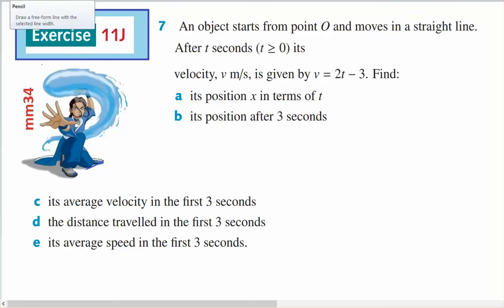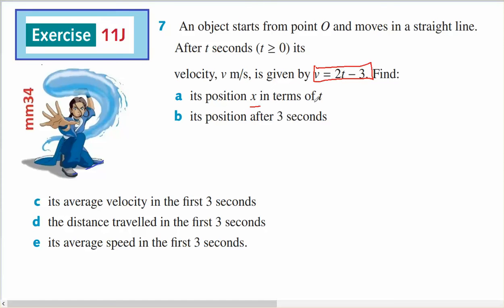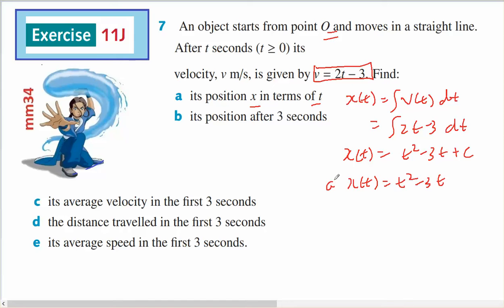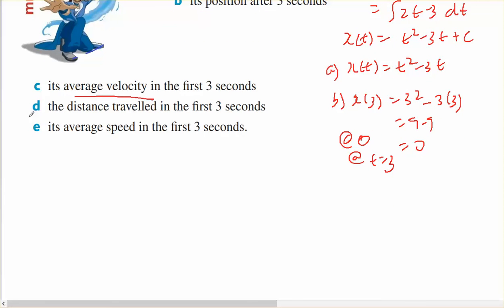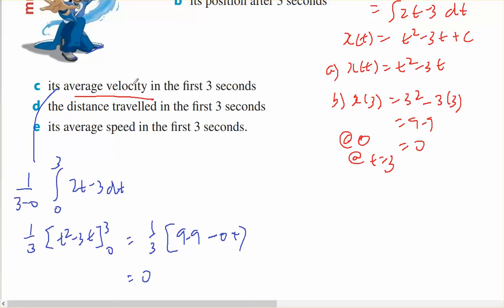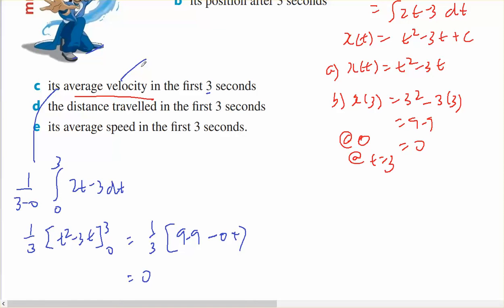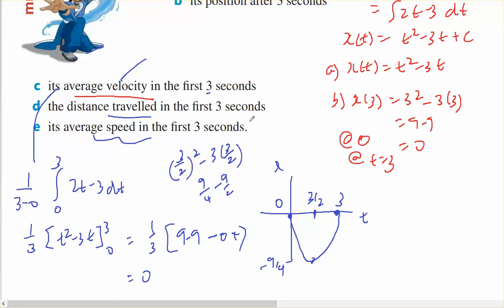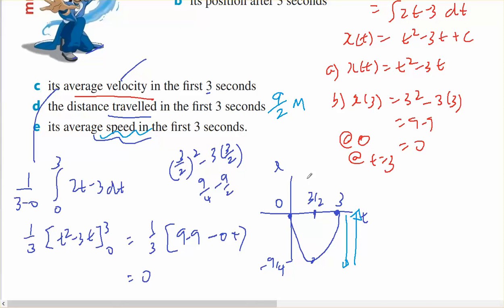mm34 11J 7 motion